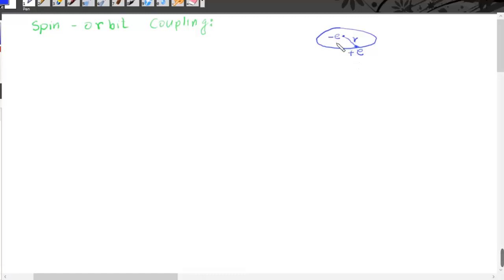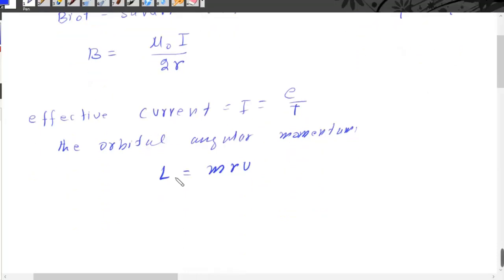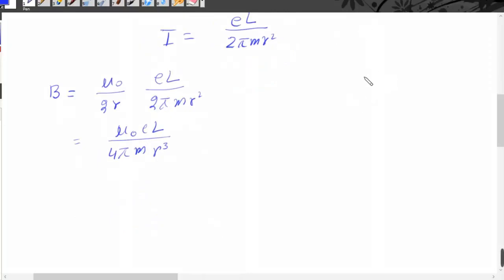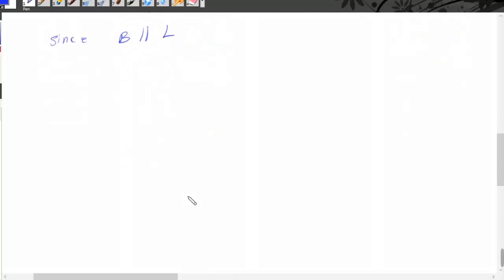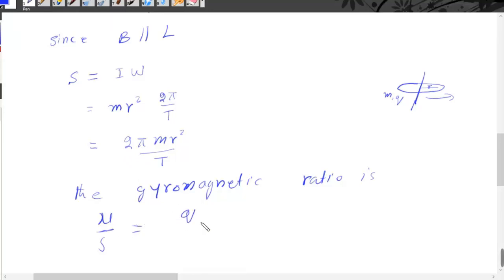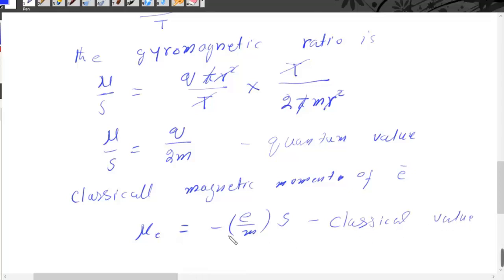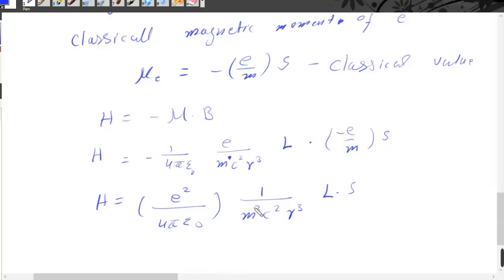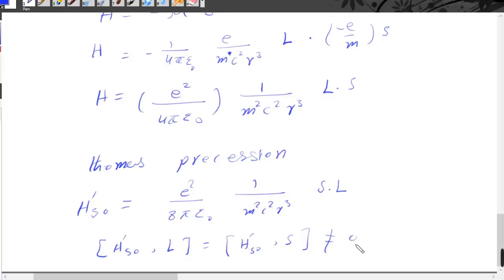spin orbit coupling part 1